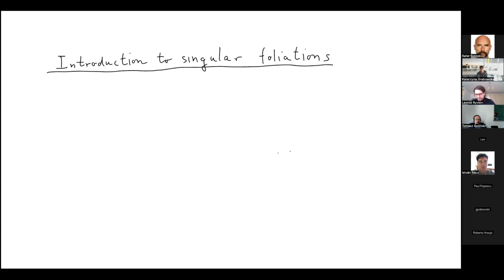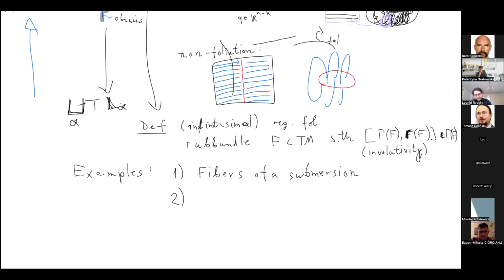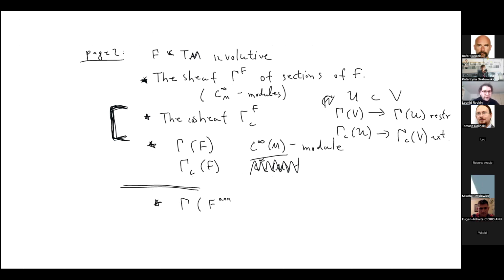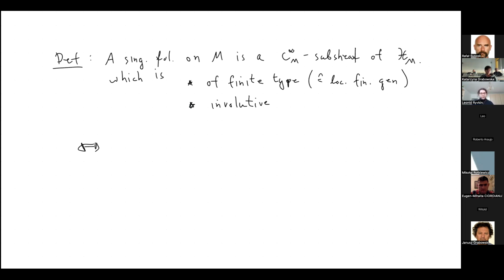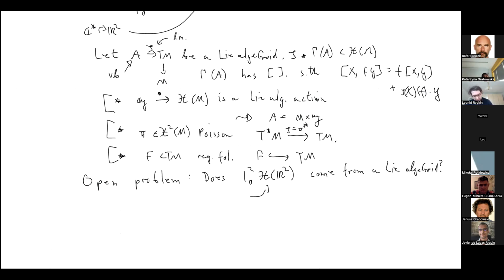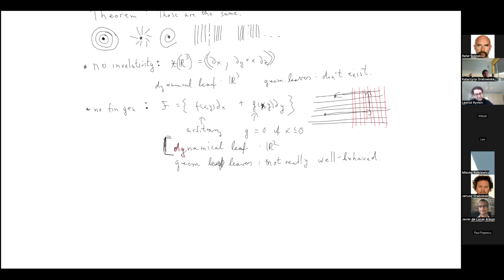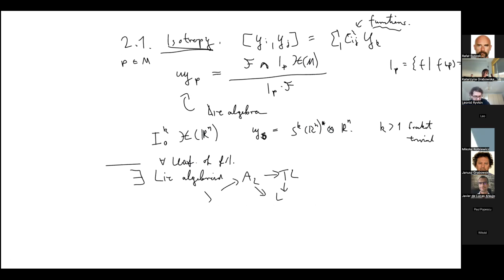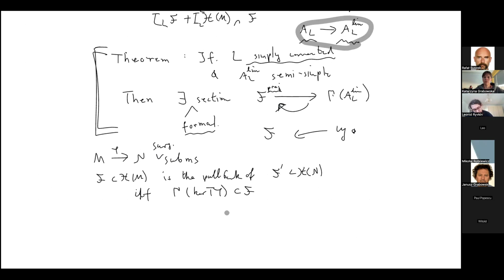Leonid Ryvkin: Introduction to singular foliations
A singular foliation can be seen as an involutive collection of vector fields on a smooth manifold. When the span of these vector fields has the same dimension everywhere, the foliation is called regular. In this talk, we will discuss the properties of singular foliations, when no assumption about regularity is given. We will see that interesting phenomena can already be observed locally, and introduce some basic algebraic tools which are useful for their study.